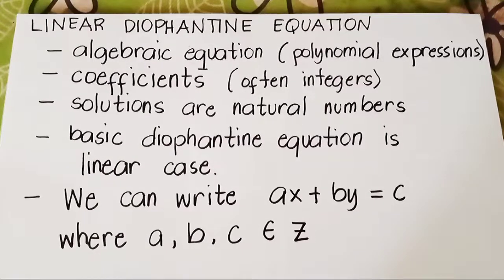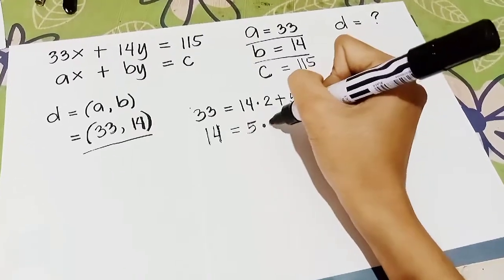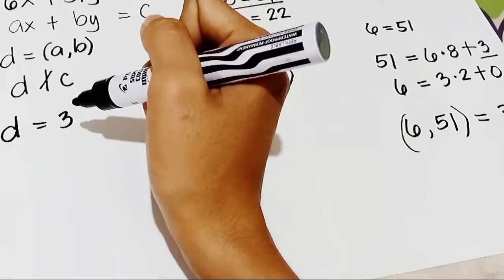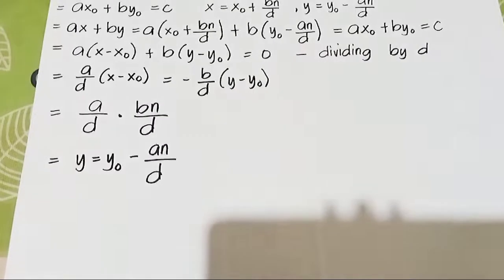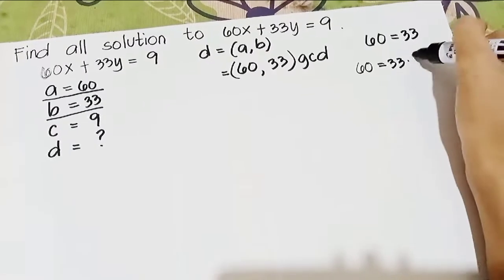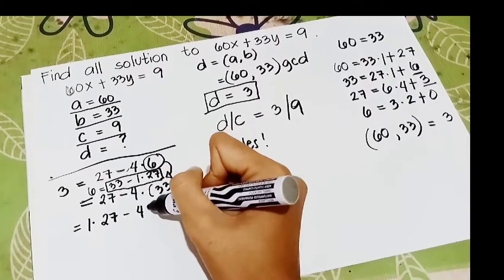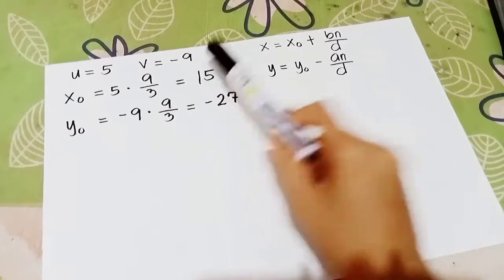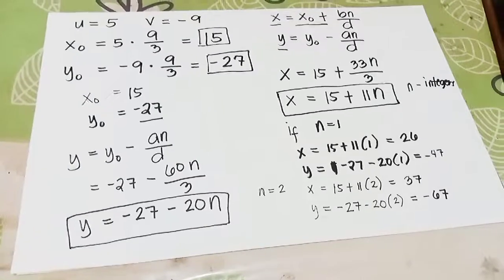How to Find Linear Diophantine Equations | Number Theory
Provided with example and brief discussion on finding Linear Diophantine Equations.